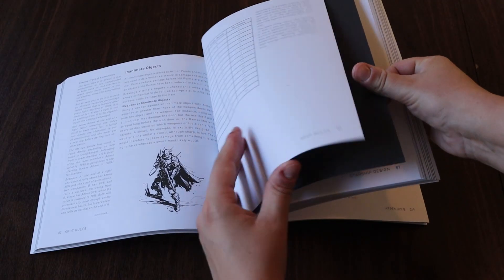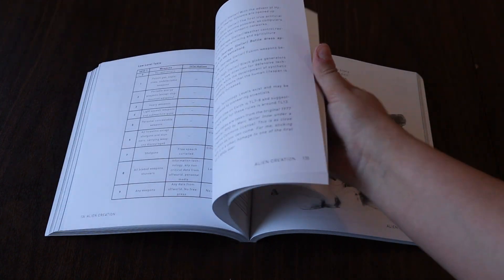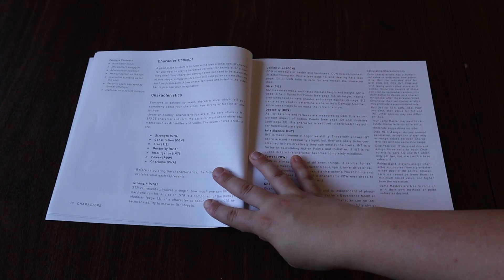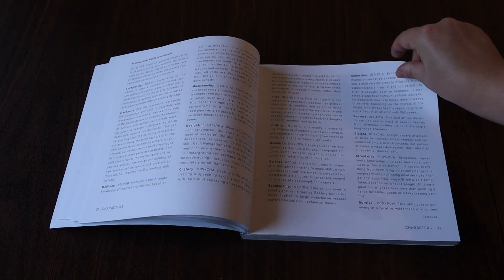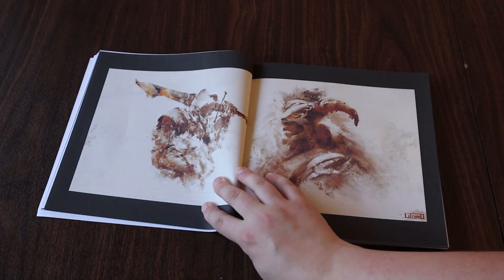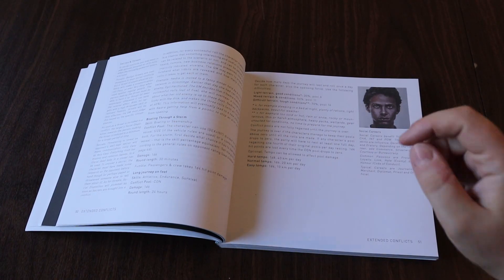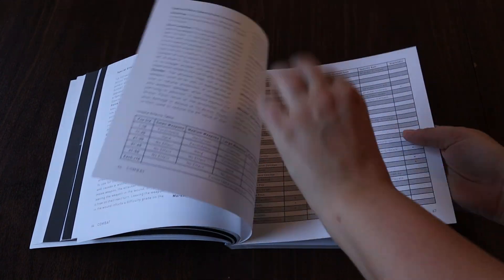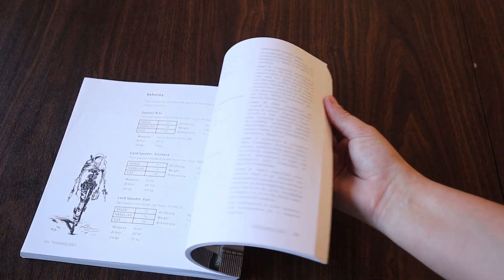M-Space d100 roleplaying in the far future review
Heck yeah, d 100

My twitter is @TheAbleLexi